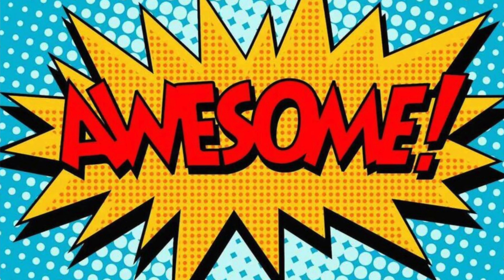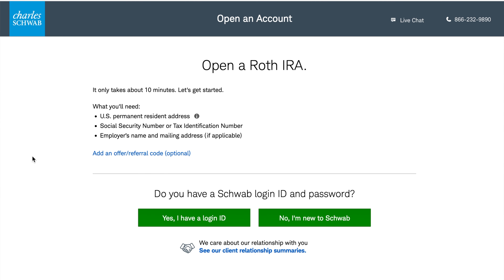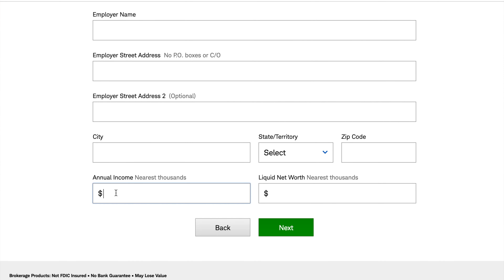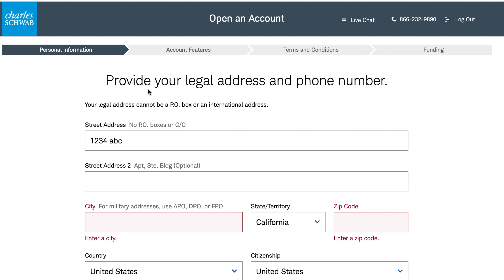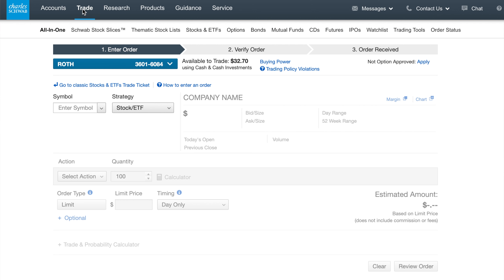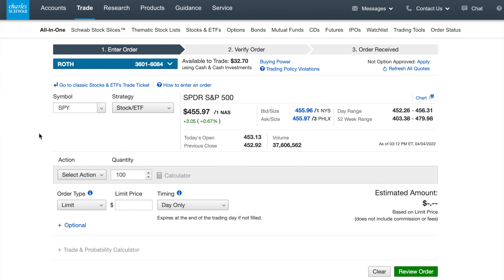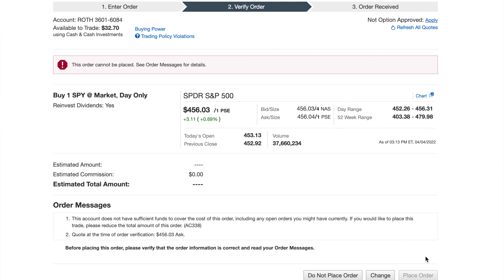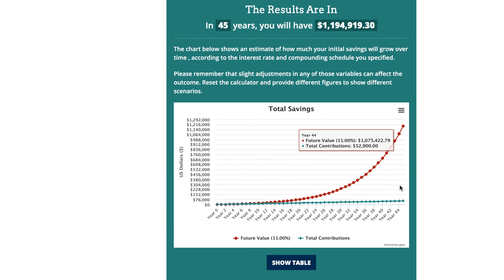Tax-Free Millionaire! Simple Step by Step Guide - Open ROTH IRA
This video is a step by step tutorial of how to open a Roth IRA and how to invest inside a ROTH IRA once you have started the account. Specifically, this is a Charles Schwab ROTH IRA, but it can be used to start any type of ROTH IRA and how to invest inside of it. Tax-Free Millionaire status!!

🚨💰Join Robinhood with this link & we'll both get a free stock like Apple or Tesla!

*All content on my YouTube channel reflects my own opinions and should NOT be taken as legal advice, financial advice or investment advice. Please be safe and seek out guidance of professionally trained and licensed individuals before making any decisions.